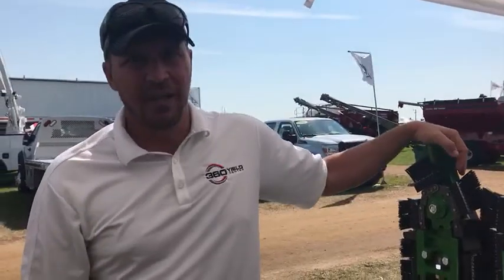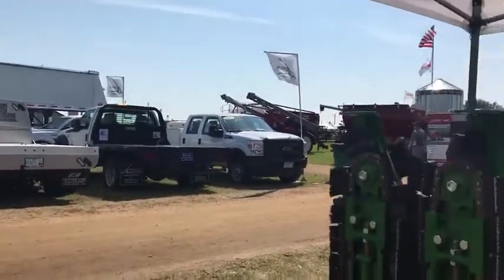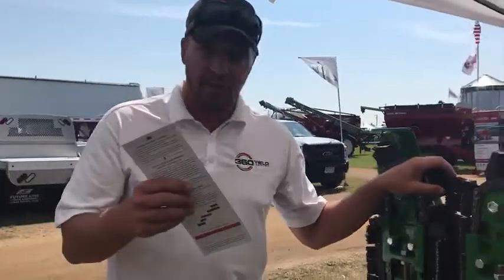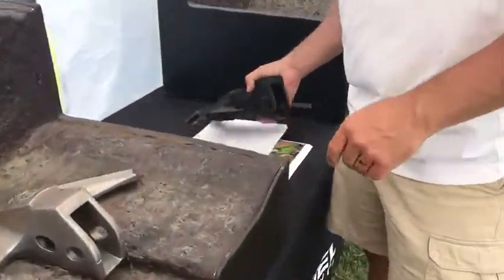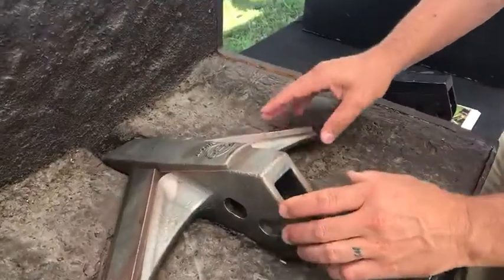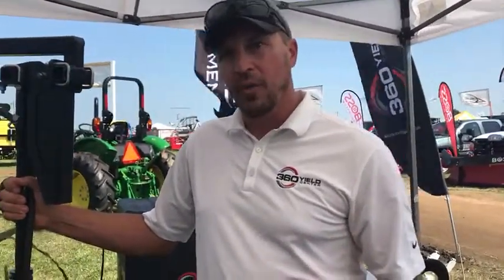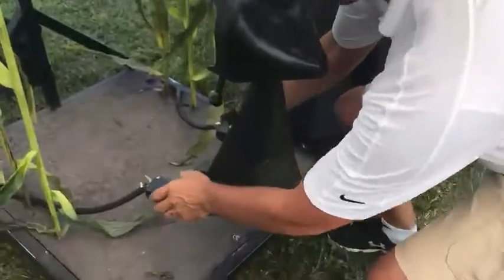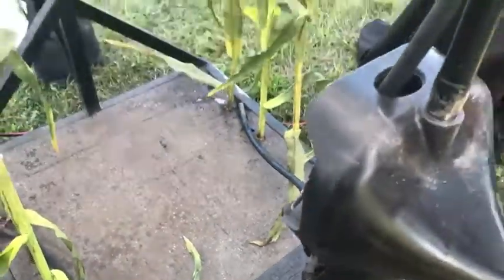FAQs from FarmFest 2018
Aaron Phillips answers the most frequently asked questions he is getting on 360 products during this year's Minnesota Farmfest.